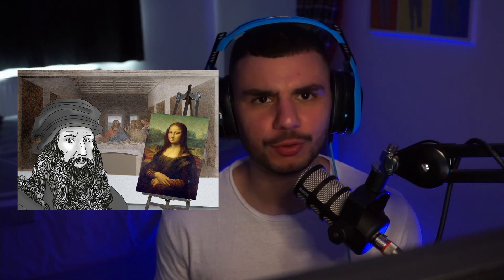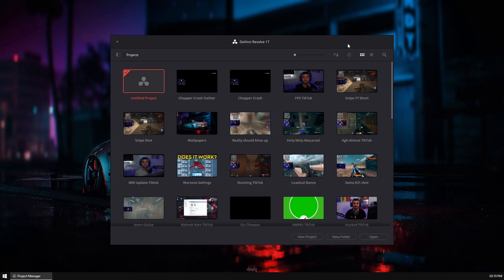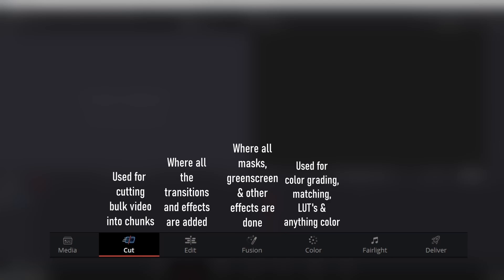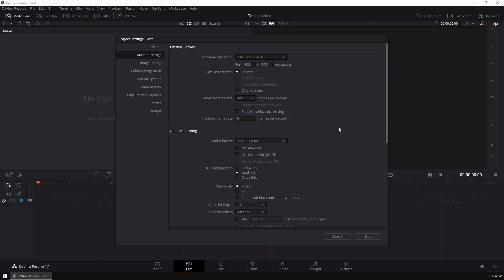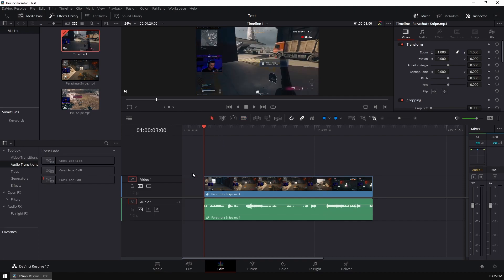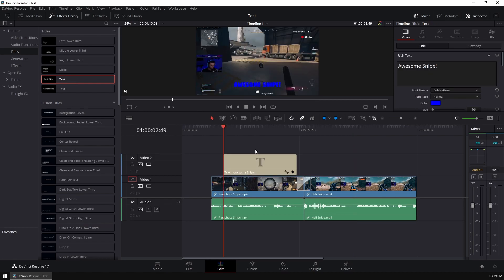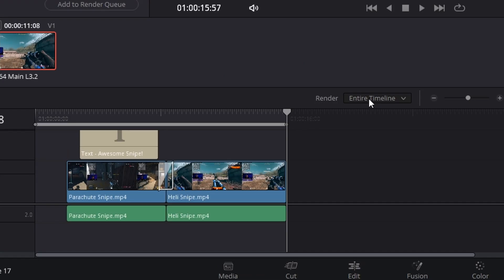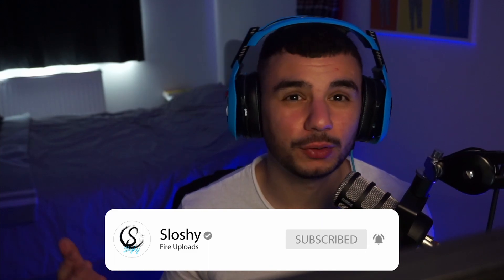How to edit YouTube/Shorts/TikToks & More using Davinci Resolve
Hey wassup guys! I hope you enjoy this short and brief tutorial on how to use and edit simple clips for TikTok or YouTube shorts on Davinci resolve. I know people find this software hella confusing when they first open it so I hope this clears up most of your questions as a first timer and you can get to creating some awesome content!

Timestamps:
0:00 Introduction
1:00 Davinci at a glance
2:21 Resolutions
2:59 Editing clips
6:05 Outro

LINKS MENTIONED IN THE VIDEO:
Davinci Resolve Editing Software: